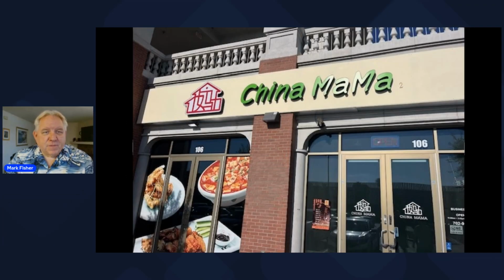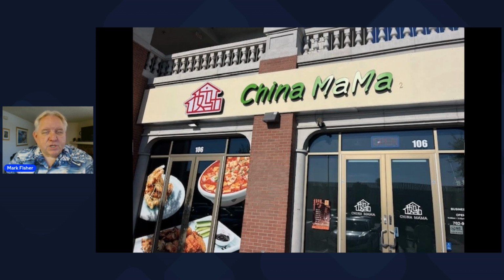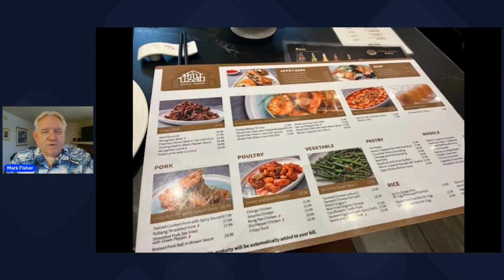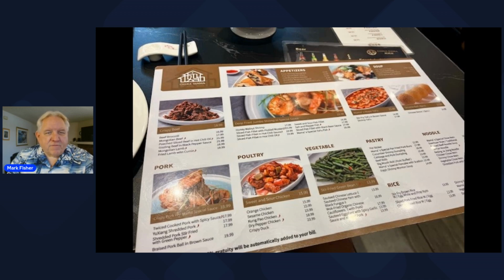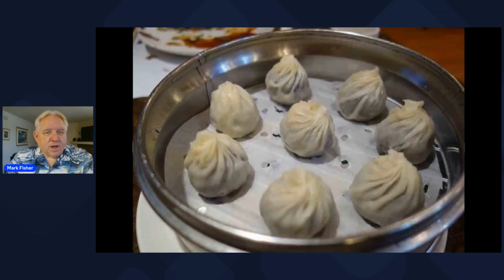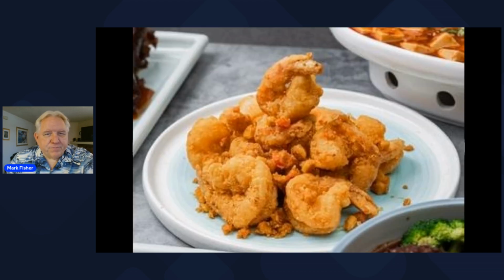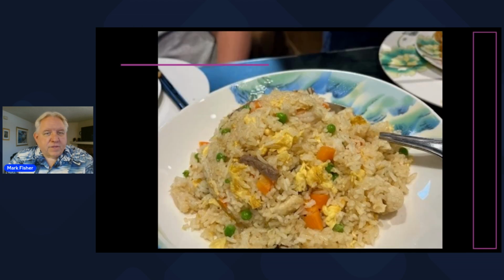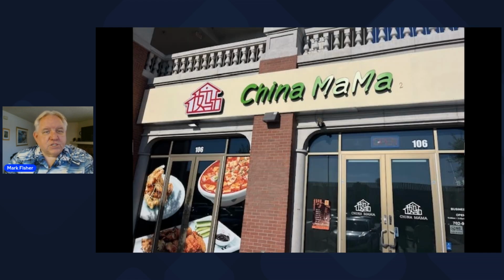Secrets of China Ma Ma: Chinatown's Best Eats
China Ma Ma has been rated as the best Chinese Restaurant in Las Vegas Chinatown for years.   Mark Fisher recently went to dinner there and this is his review of the food and service.

Mark Fisher has lived in Las Vegas for over 34 years and has traveled to many places in the world.  This channel will include information about Las Vegas, the best places to eat, where to stay, shows to see, what to do, etc.   It will also include the same information about other places in the world that Mark has traveled to.

We also will interview other friends and viewers about their travel experiences to Las Vegas and other parts of the world.